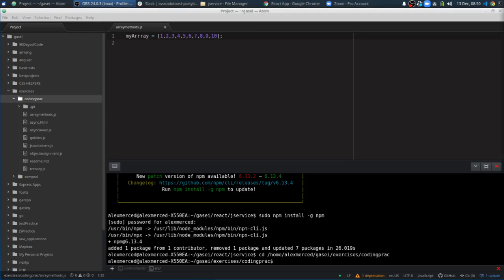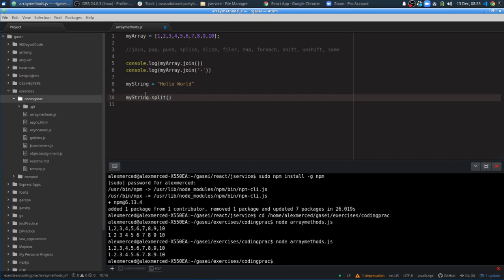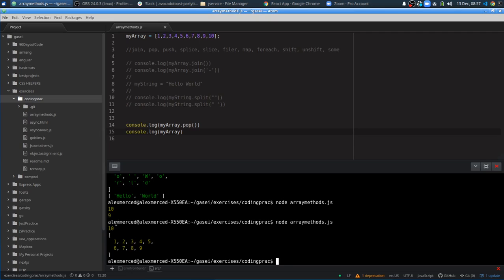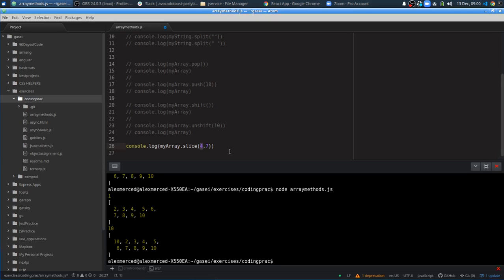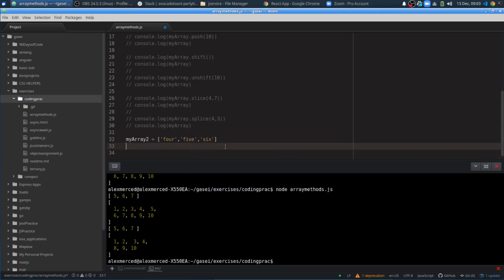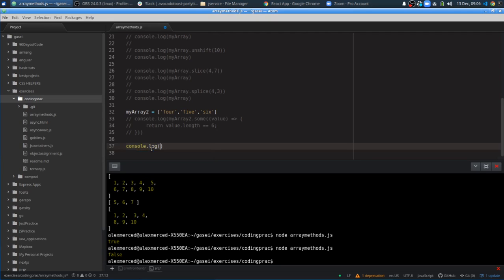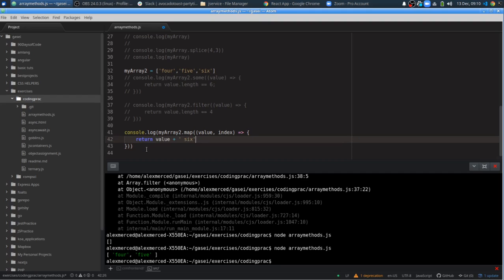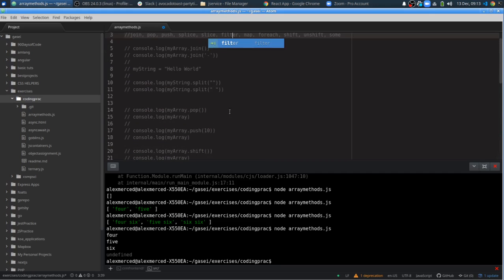JS Array Methods (join, push, pop, shift, unshift, slice, splice, filter, some, map, forEach)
Alex Merced covers several array methods in Javascript